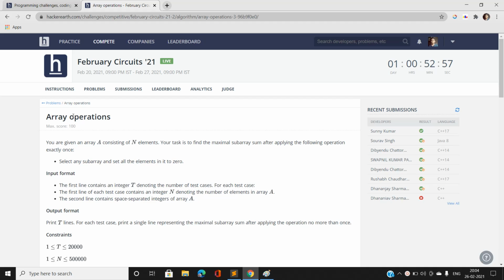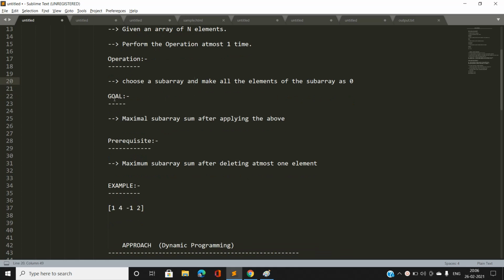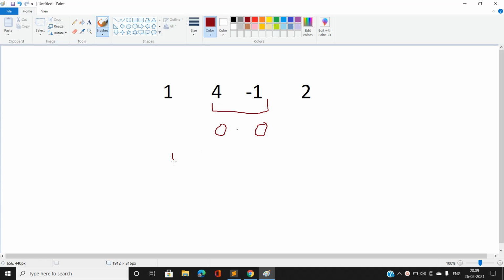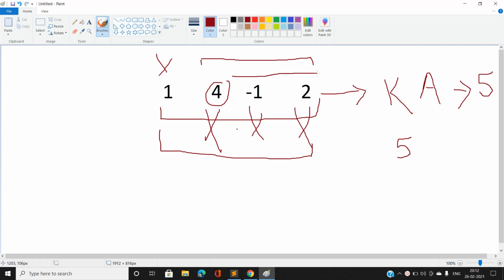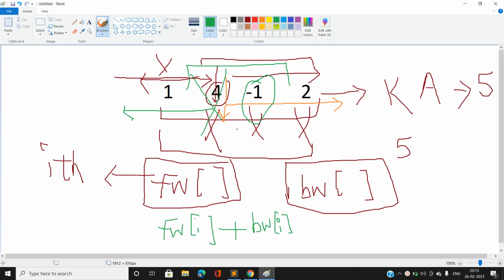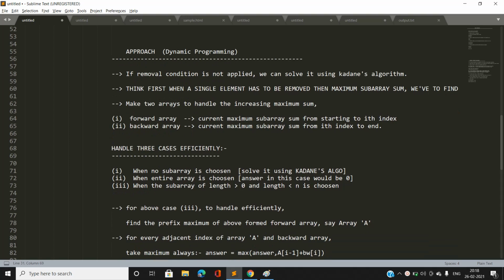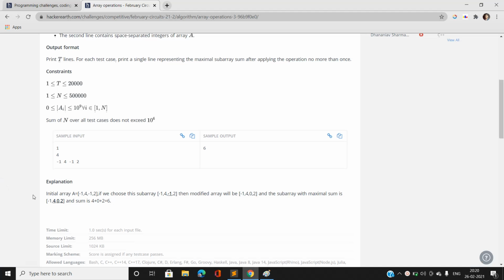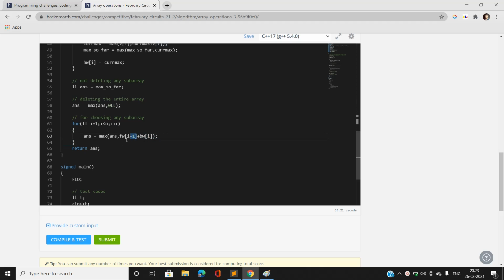ARRAY OPERATIONS | HACKEREARTH FEBRUARY CIRCUITS 2021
This Problem is requires the prerequisite of Kadane's Algorithm for finding maximum subarray sum efficiently. This Problem is basically requires knowledge of Dynamic Programming and it is the extension of the problem "Maximum subarray sum after deleting atmost one element".

Timestamps:-
Introduction:- 00:00
Explanation of Problem:- 00:16
Explanation of Problem With Example:-  04:00
Approach:- 12:45
Explanation and Code :- 17:00